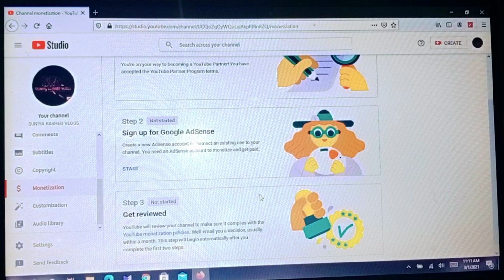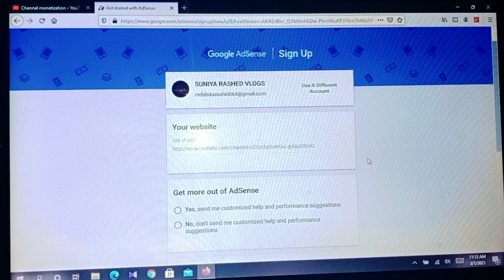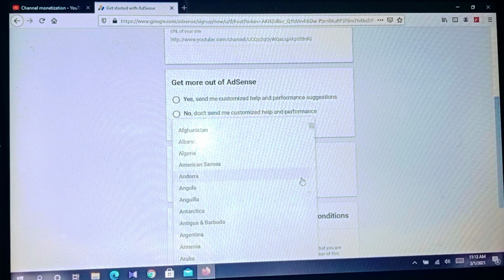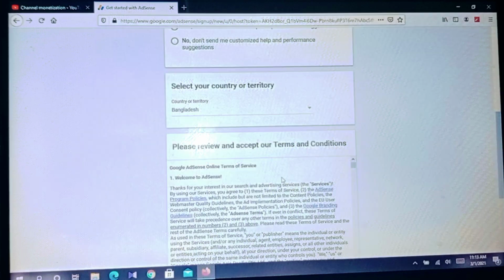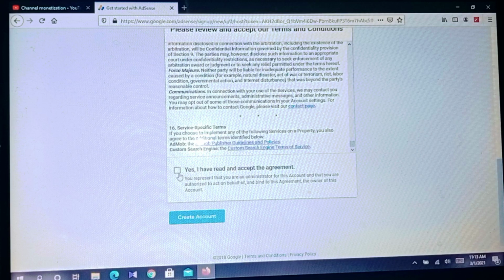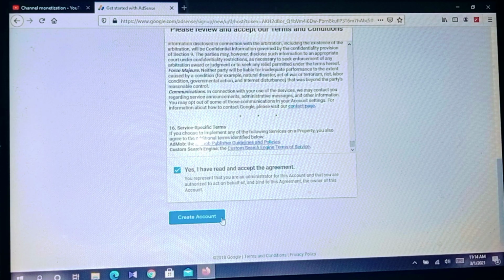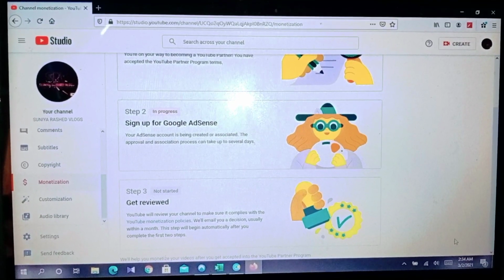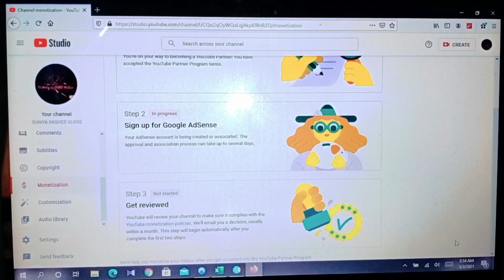how to apply google adsense for youtube | see how to make google adsense for youtube channel 2021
Hey

I Love Acting,Filmmaking,Travel,Gaming, Fashion.